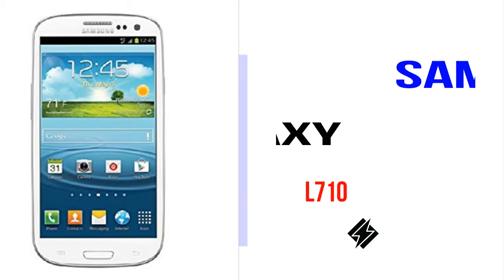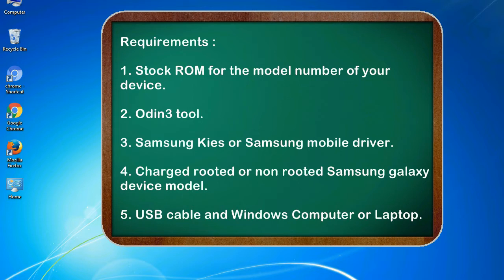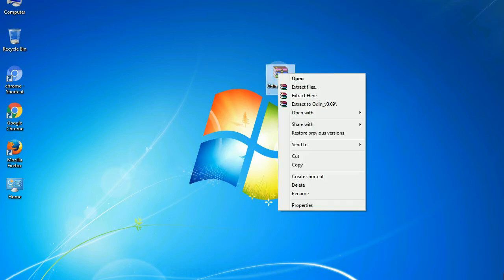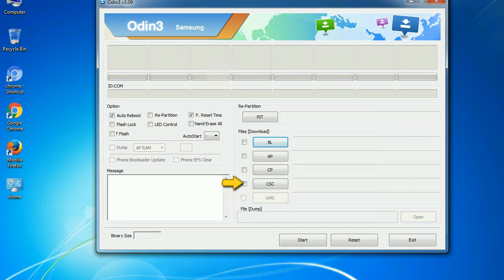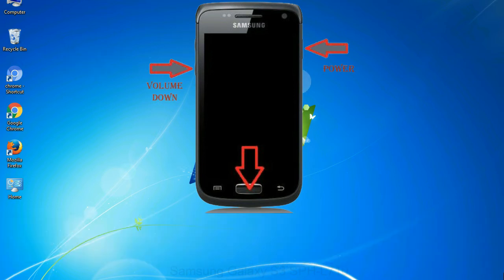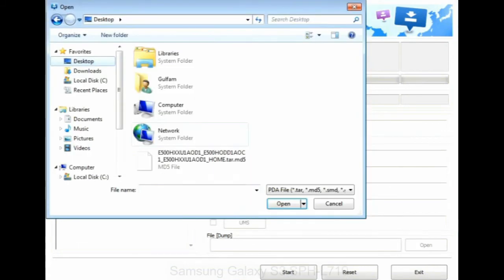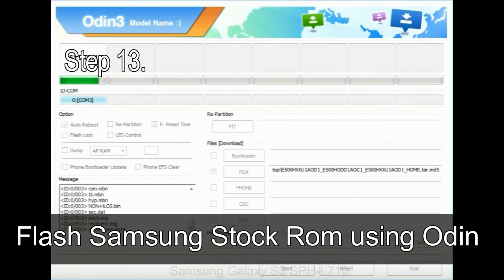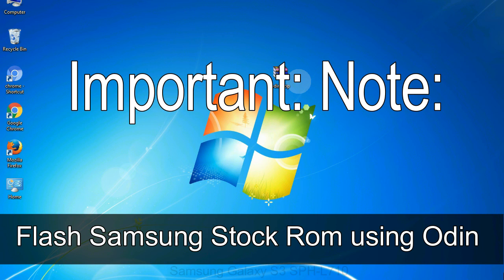How to Samsung Galaxy S3 SPH L710 Firmware Update (Fix ROM)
I talk to you How to Samsung Galaxy S3 SPH L710 firmware flash with Odin.

Here is a step by step guide on how to flash Samsung Galaxy S3 SPH L710 ROM:

Step 2. Download Stock ROM compatible with your Samsung S3 SPH L710 device or if you have already downloaded the firmware file then ignore downloading it again, and extract it on your PC.

Step 3. Power Off your Samsung S3 SPH L710 phone.

Step 8. Once you have connected the Samsung Galaxy S3 SPH L710 to the PC, Odin will automatically recognize the phone and see "Added" message at the lower left panel. or connect your phone to the PC via USB cable.

Now, your Samsung Galaxy S3 SPH L710 Firmware Update success.